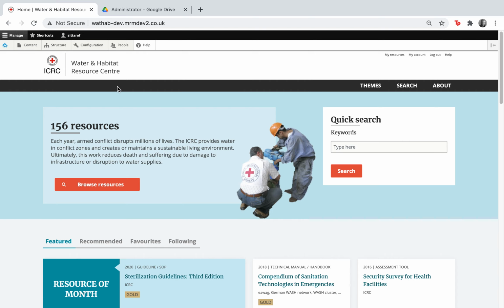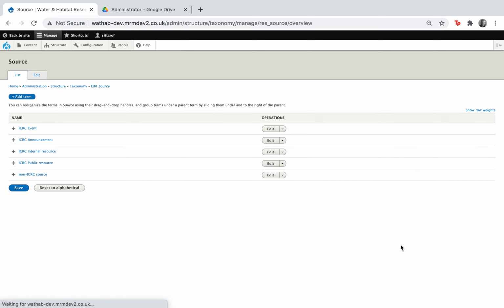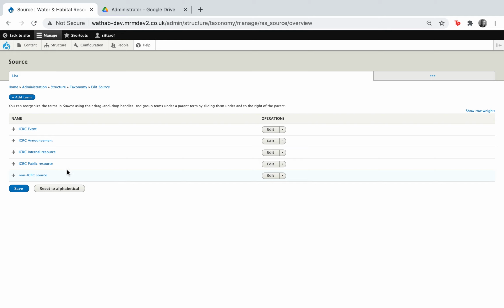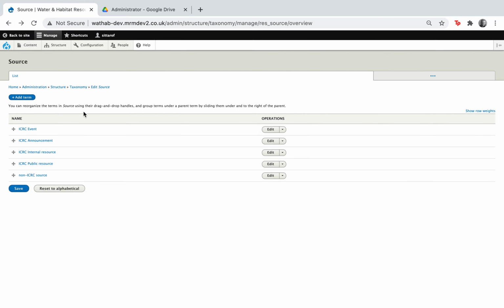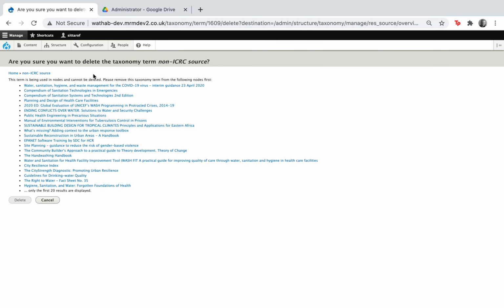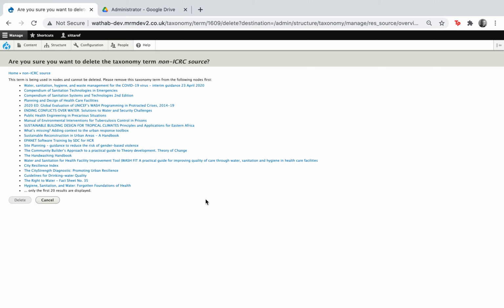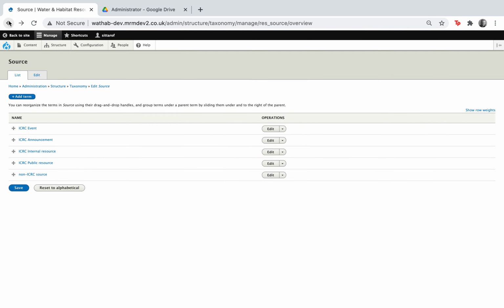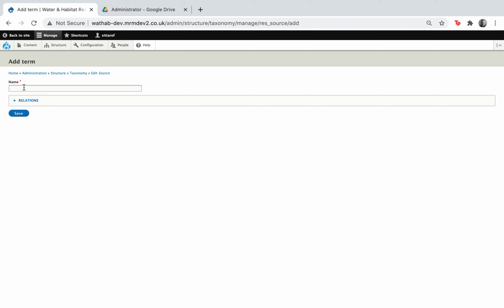Add and edit a source in the WHRC (admin)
How to add and edit a source in the Water and Habitat Resource Center as an administrator